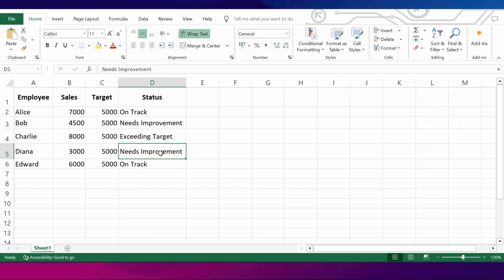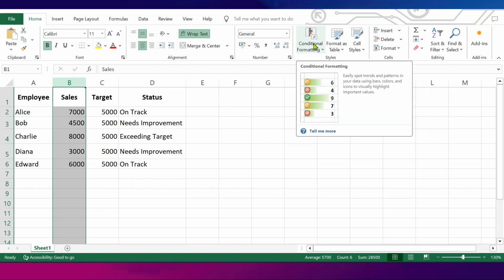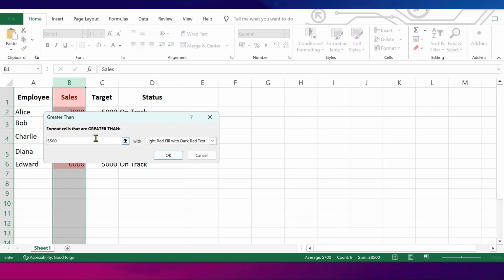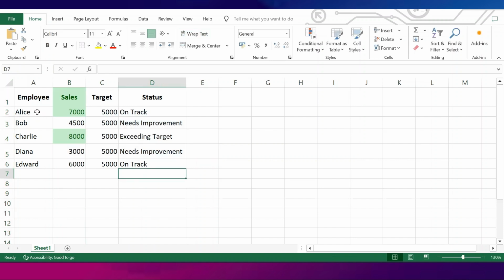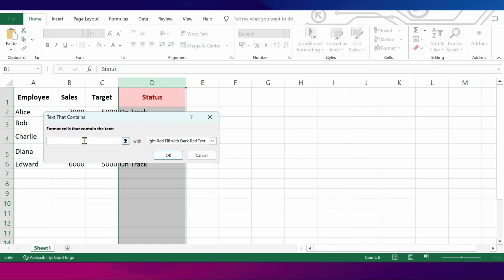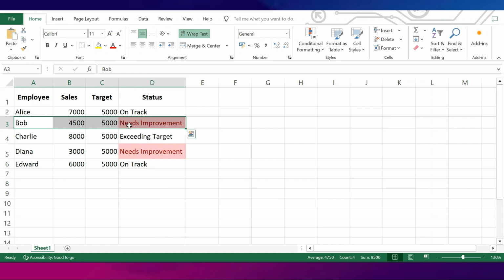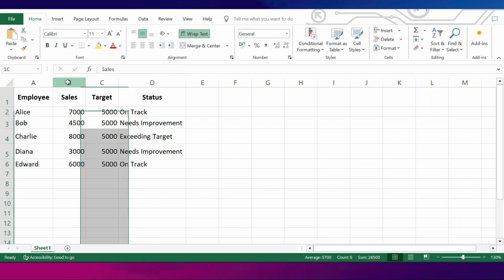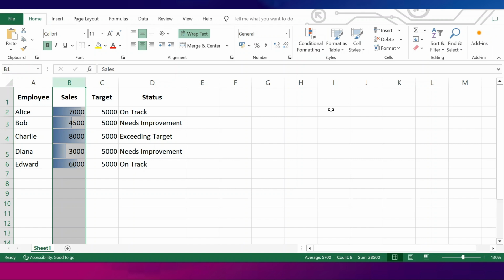Excel Tutorial | Conditional Formatting – Highlighting Important Data